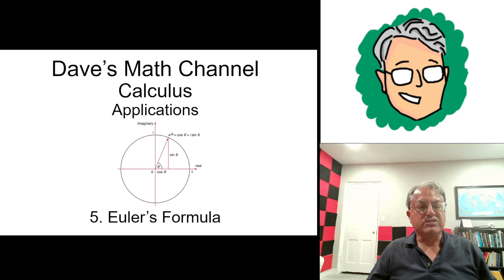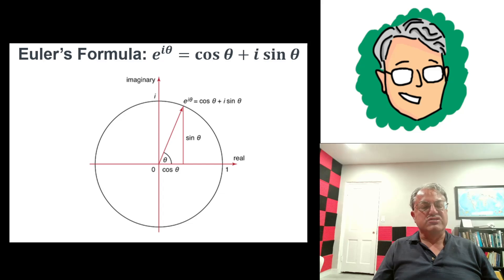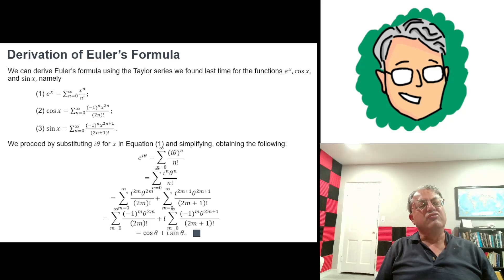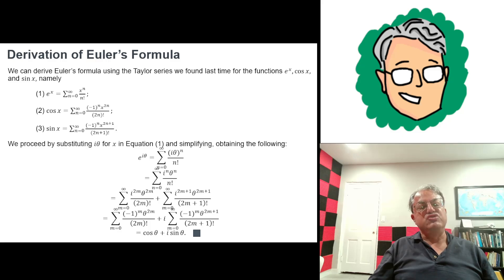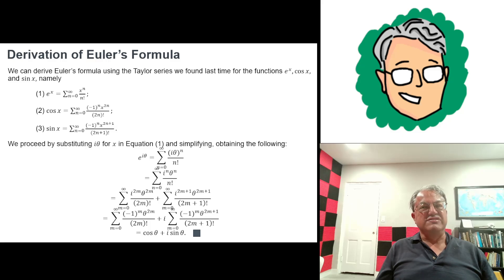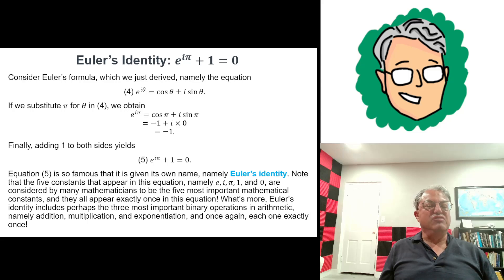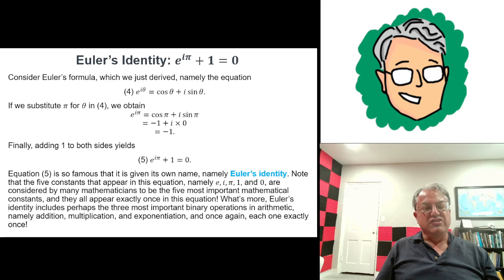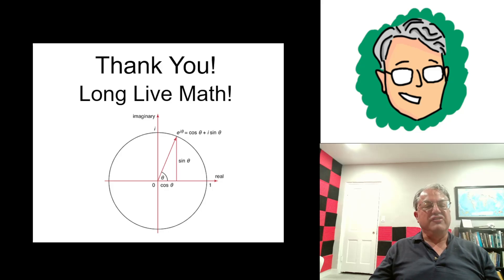Applications II, Lesson 5: Euler's Formula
In this final video of my series on first-year calculus, I state and derive Euler's formula, one of the most important formulas in mathematics, as well as Euler's identity as a special case.